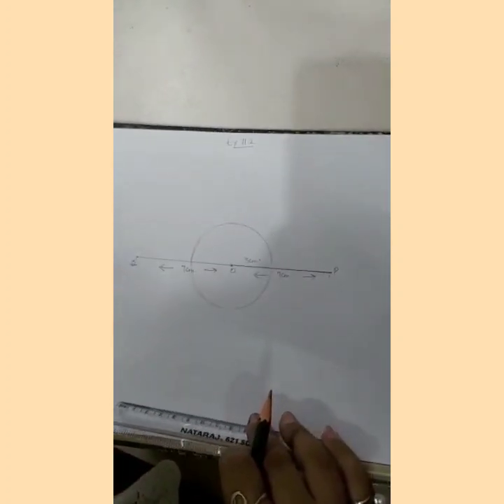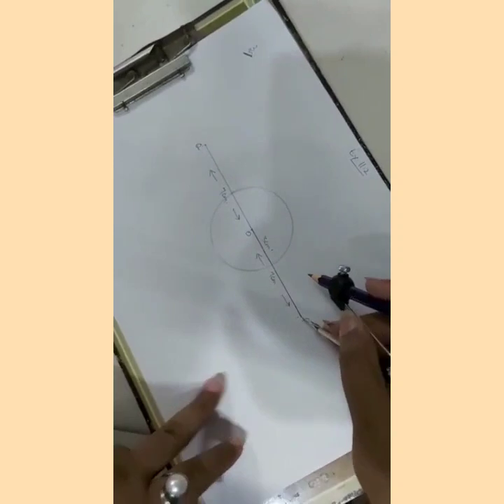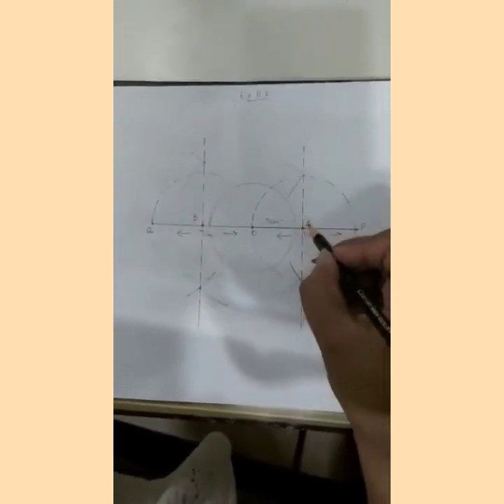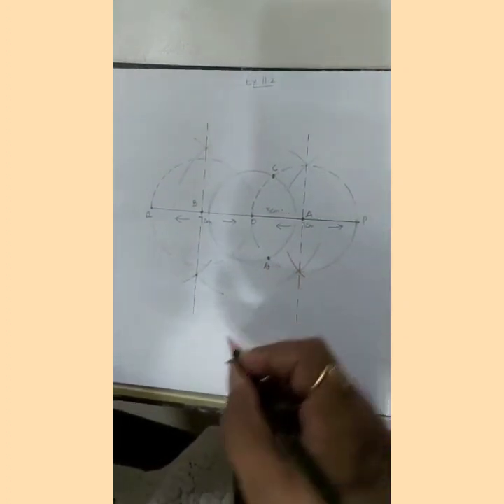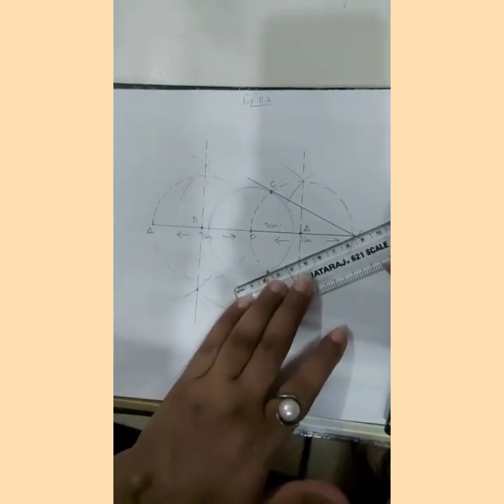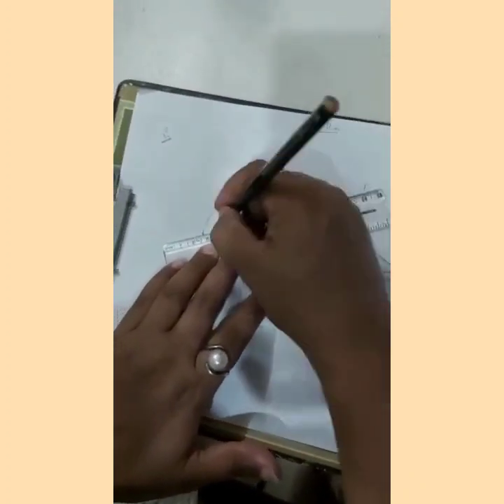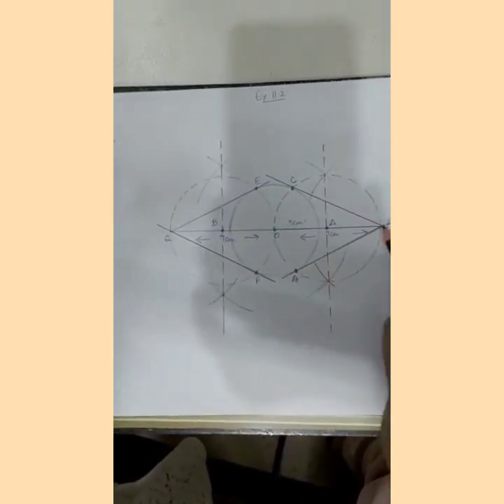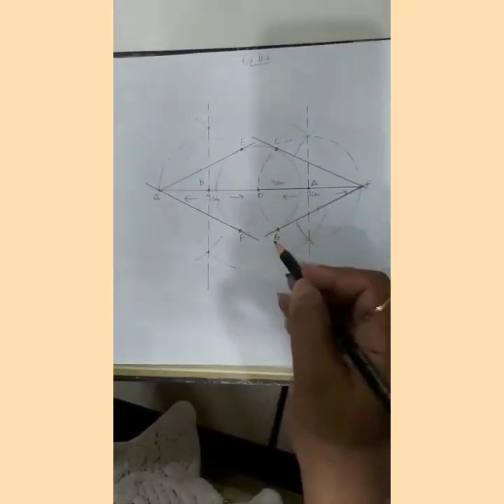CLASS X CONSTRUCTIONS